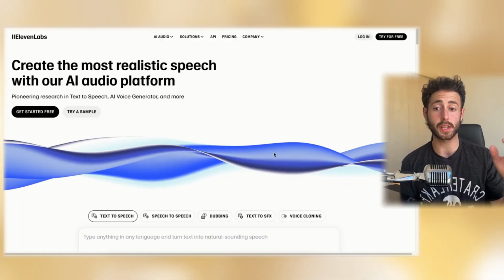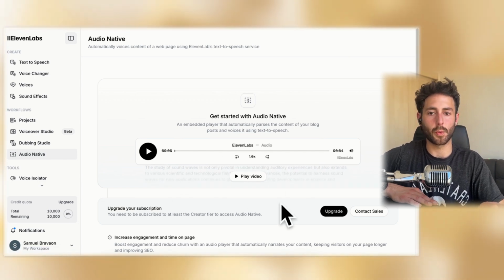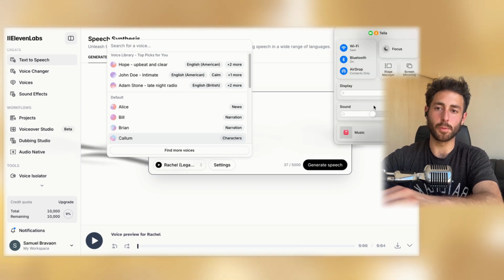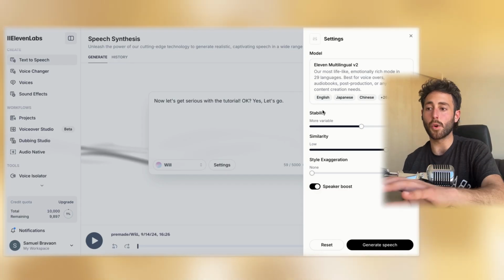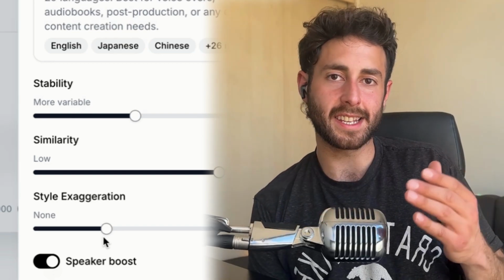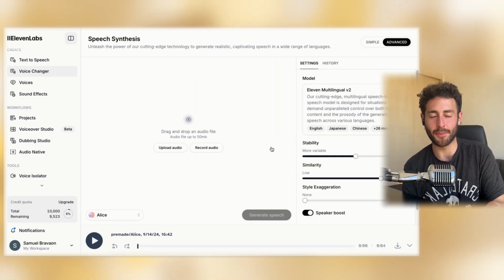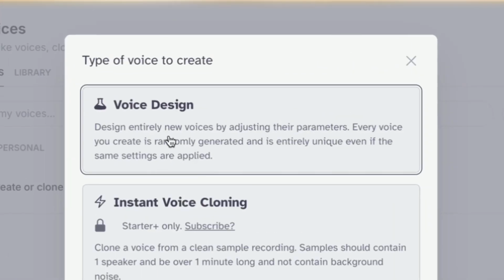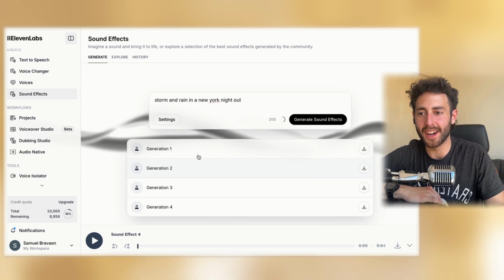How To Use Eleven Labs 🫡 | Complete Guide for Beginners! - Best AI Voice Generator 🤪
Hey what's up guys!! In this vid we talk about how to master Eleven Labs. This is a step bystep tutorial, so I hope you like it. Whether you’re a marketer, content creator, or just curious about AI-generated voices, I’ll show you how to create lifelike voiceovers in minutes. Perfect for ads, pods, or YT vids. Let’s dive innn.

Chapters:
00:00 - Introduction
01:00 - What is Eleven Labs?
03:00 - Setting Up Your Account
05:00 - Exploring the Interface
07:00 - Creating Your First Voice
09:00 - Customizing the Voice
11:00 - Using Voices for Different Projects
13:00 - Pricing and Plans
14:00 - Final Thoughts & Tips